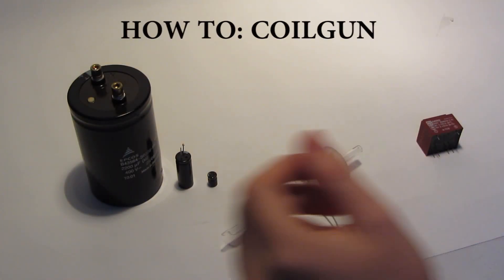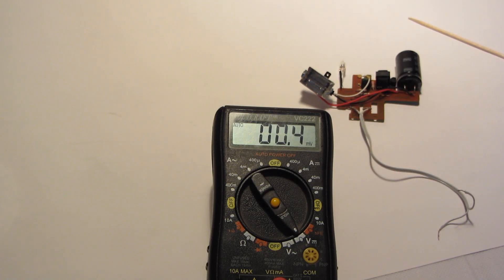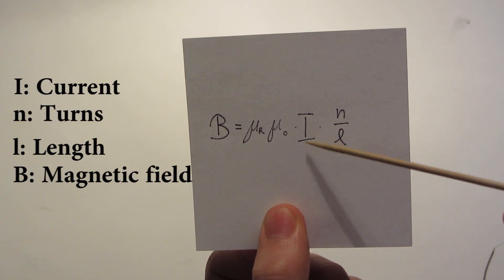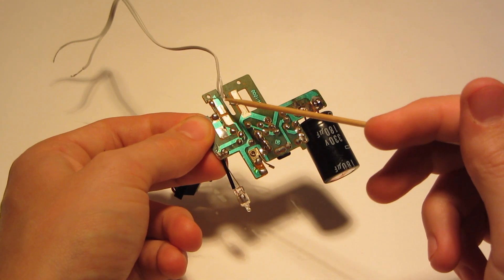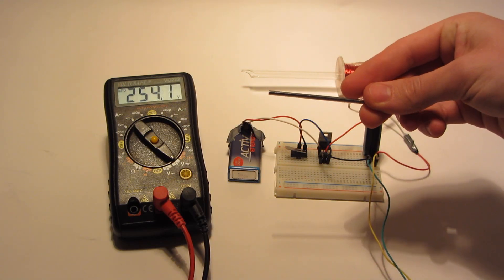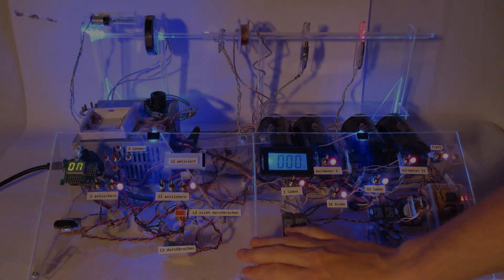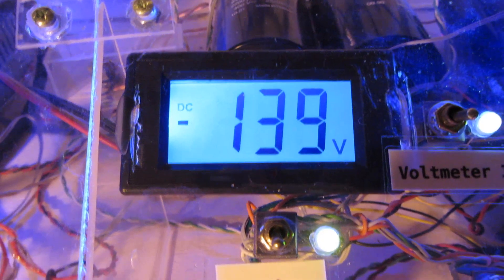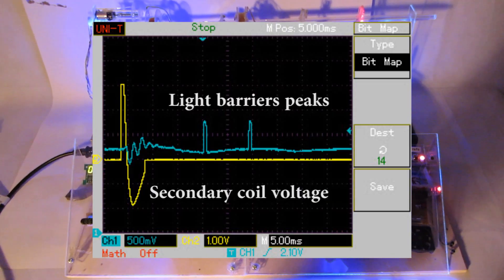How to build a Coilgun or Gaussgun Experiment - Tutorial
This video shows how to build a coilgun experimental setup with the help of a capacitor, coil, thyristor and transformer. You can find the trigger circuit schematic on my website. Be safe and handle charged capacitors with care - high voltages and capacities are very dangerous! You can find more information on my website on the Coilgun Knowledgebase